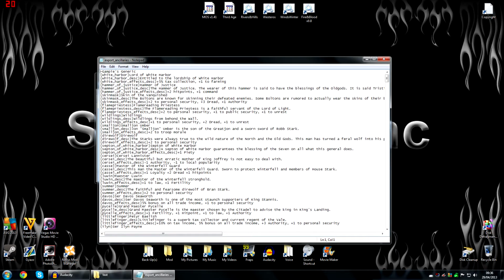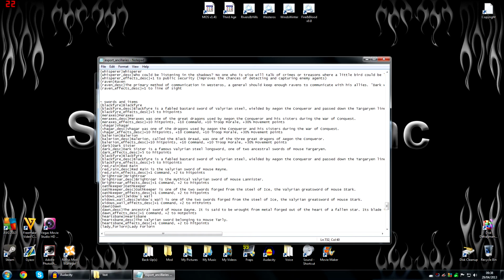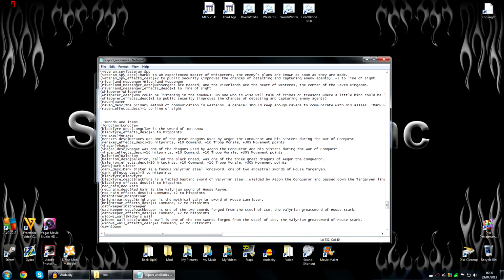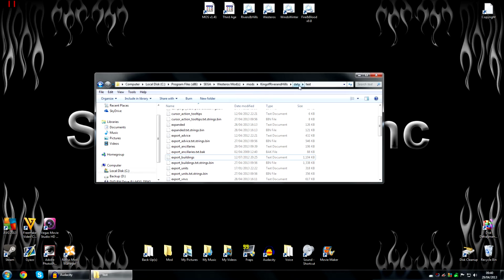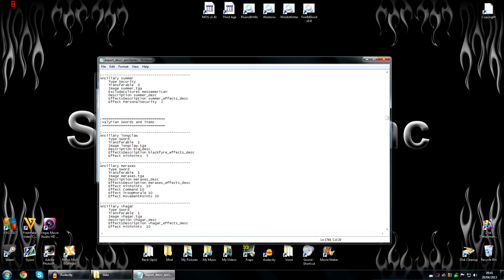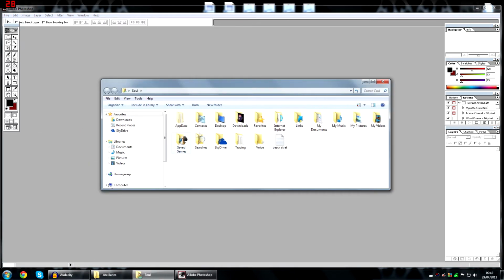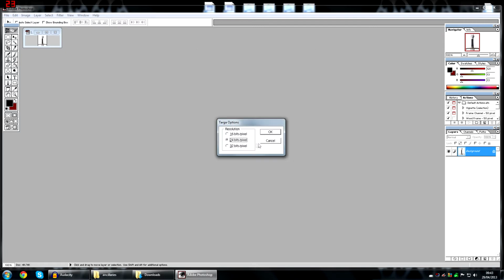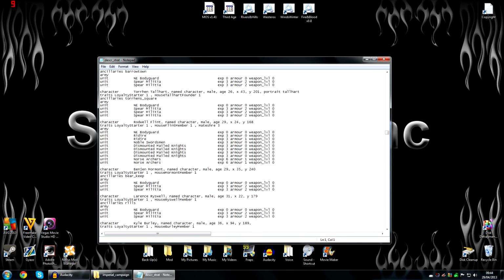Souls Guide: Custom Ancillaries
A short guide to making your own custom ancillaries, very easy to do with little effort once you do it a number of time's. This is the way i do it, while there may be other ways, this has always worked for me and i hope it works for you.